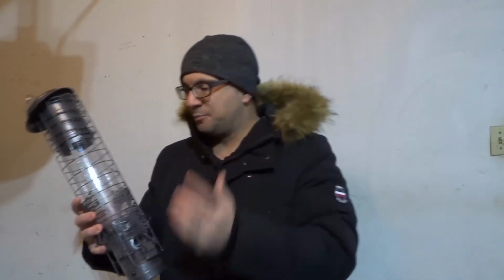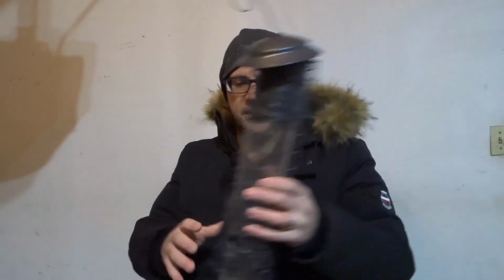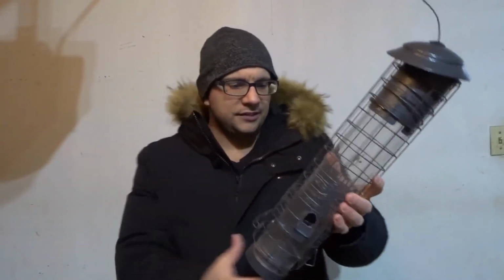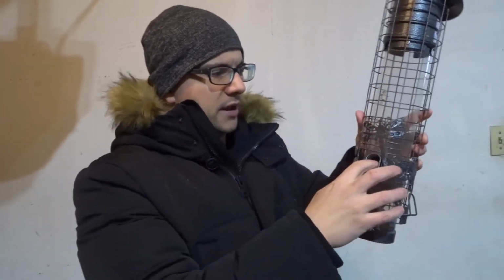How To Attract Birds To A Garden-Full Tutorial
In this video, I show you and tell you how to attract birds to a garden easily. If you want to get more birds flying around your garden or backyard, then this is the video for you. I go over a few specific things that will get more birds to fly around your garden area, and most of these things are really easy to do and will improve the overall look of your backyard area anyways, so they are completely worth trying out.